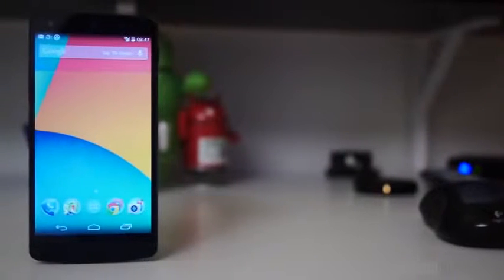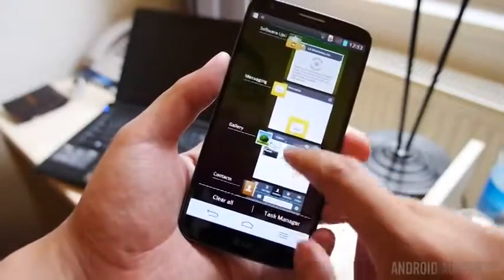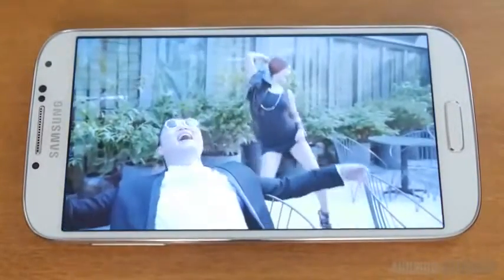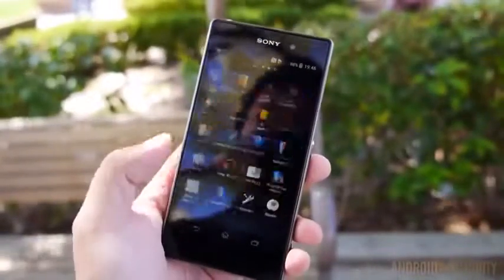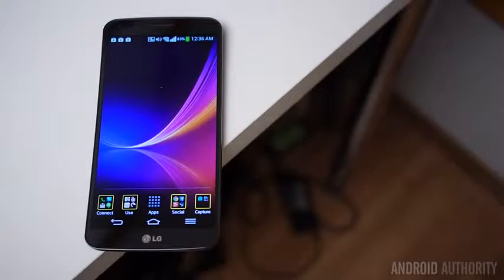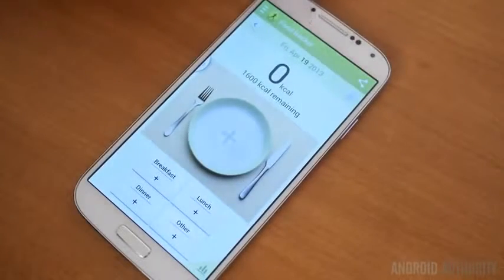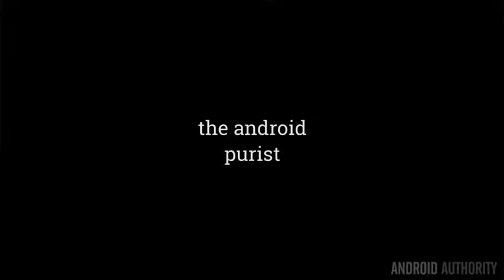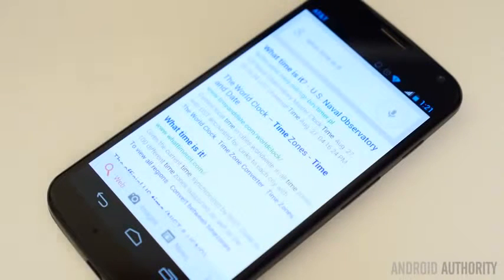The Best Android Phones of 2014